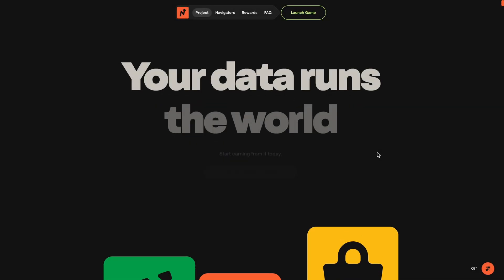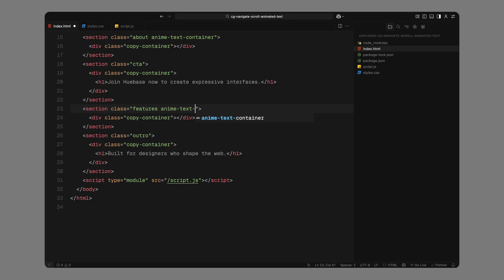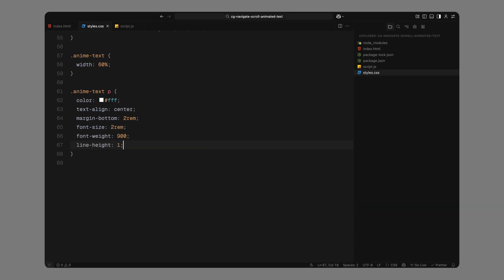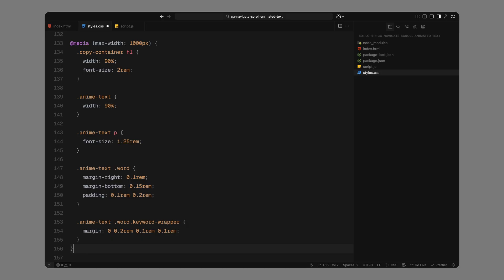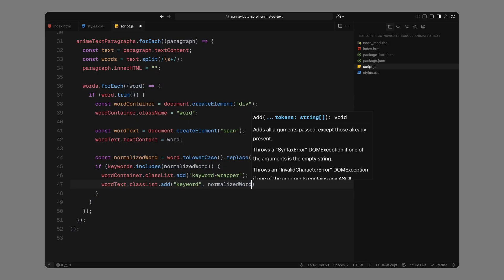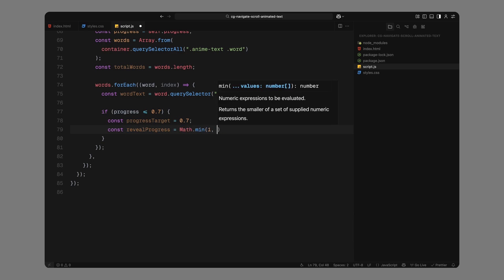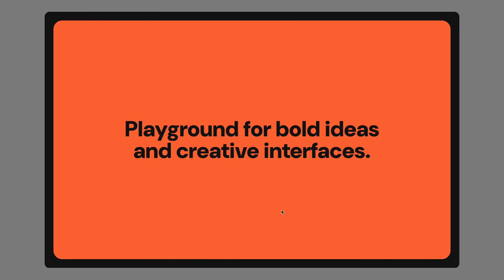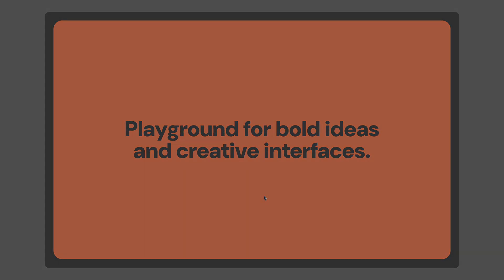This Scroll-Triggered Text Reveal Animation Looks Ridiculously Cool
RIP static paragraphs! Turn plain text into a scroll-reactive experience with ScrollTrigger and JavaScript magic.